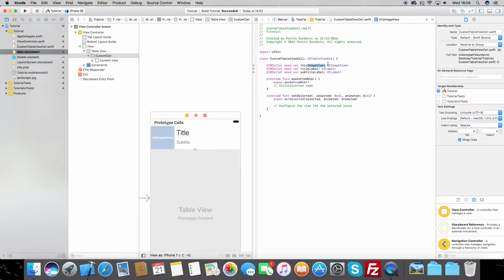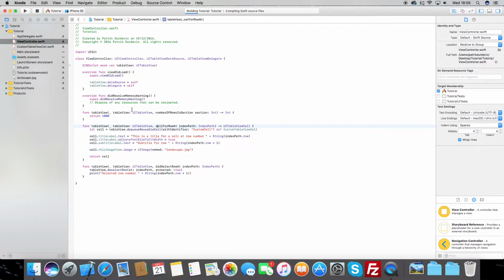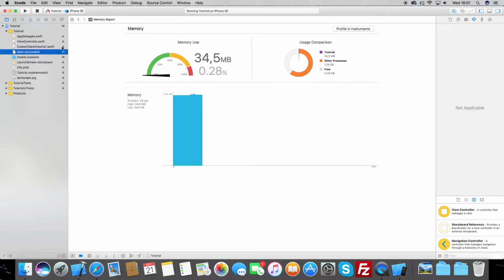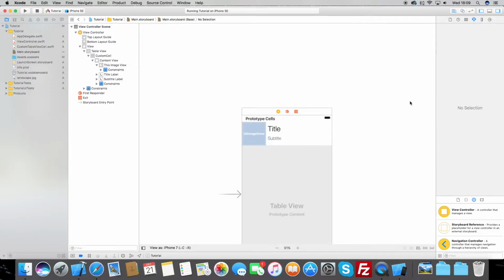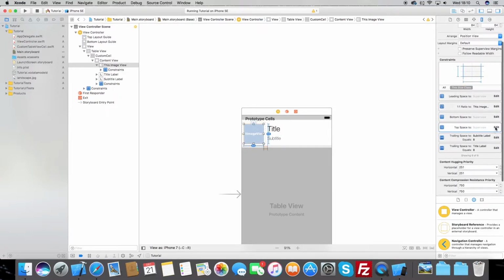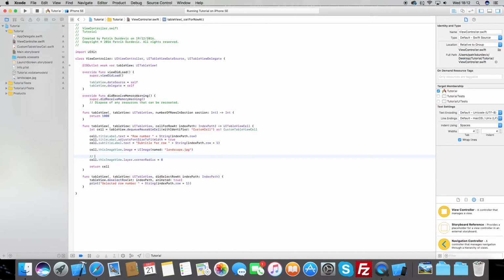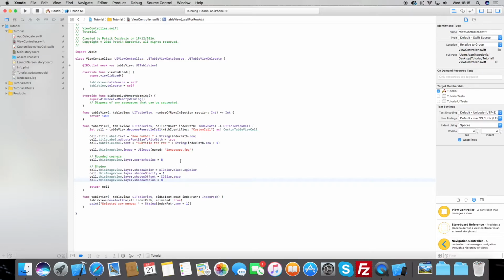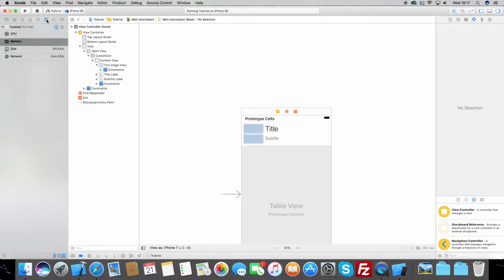Learn iOS 10, WatchOS 3 Programming | Tutorial #13 - Advanced UIImageView in custom UITableViewCell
Hi guys,
today I'm going to teach you how to use UIImageViews in custom UITableViewCells